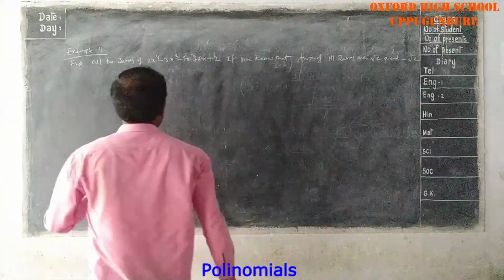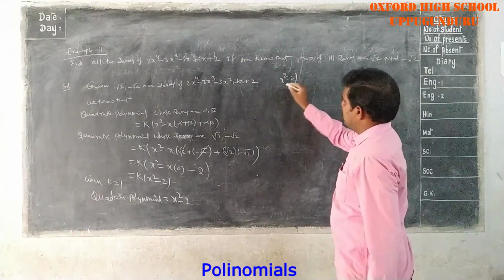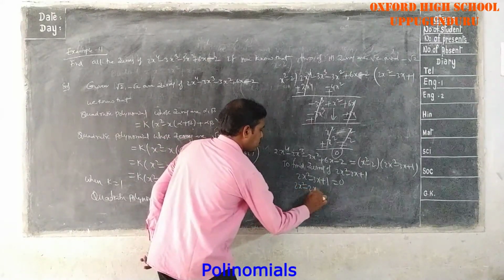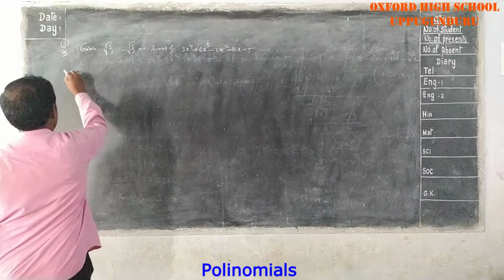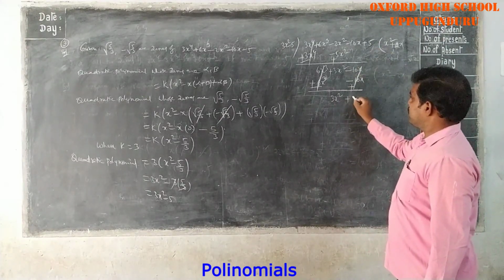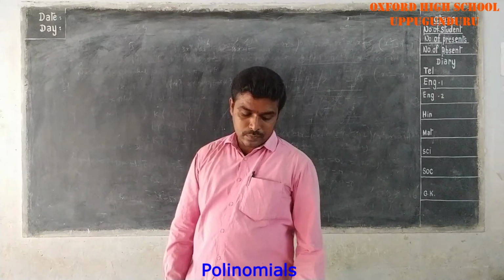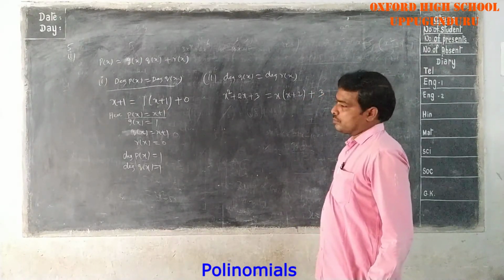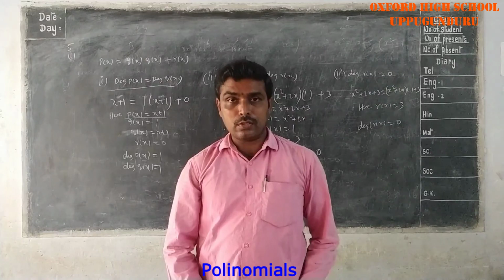Mathematics :Polynominals Part - 9 (Oxford High School-Uppugunduru)